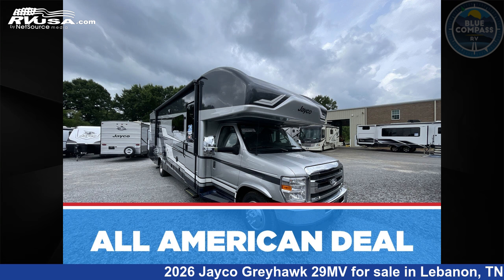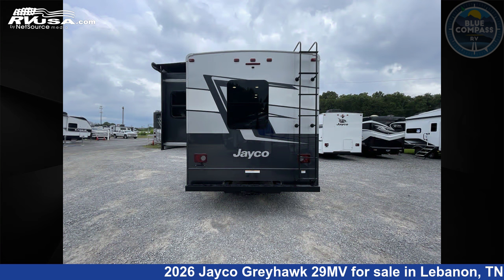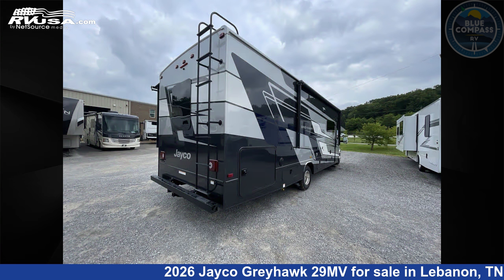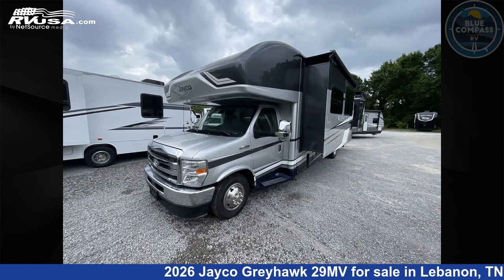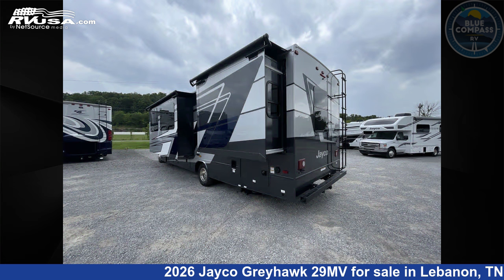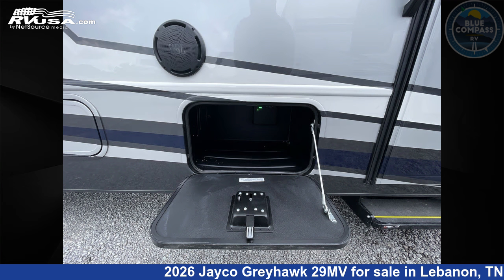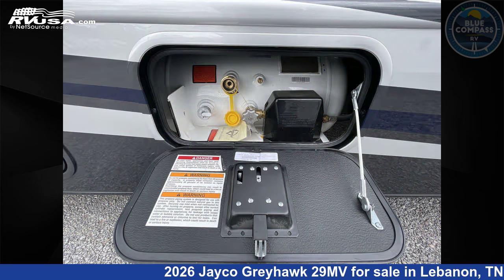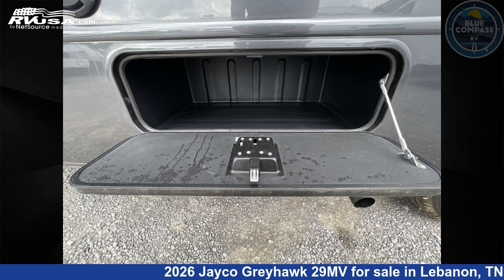Marvelous 2026 Jayco Greyhawk 29MV Class C RV For Sale in Lebanon, TN | RVUSA.com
This 2026 Jayco Greyhawk 29MV is a Class C RV. It is located in Lebanon, TN 37090 and is offered for sale by Blue Compass RV Nashville. This New Jayco Is 32' 0" in length and features sleeps 6, Slideout, and 47 gal fresh water capacity. The floorplan layout of this Class C features Bunk Over Cab, Rear Bedroom. This 2026 Jayco Greyhawk 29MV is built on a Ford E-450 chassis.

Blue Compass RV Nashville is a dealer for brands like: Braxton Creek, Cruiser RV, East to West, Forest River, Highland Ridge, Jayco, Nexus, Winnebago and offers the following rv services: Parts/Accessories, Service. They stock rv types such as: Class A, Class B, Class C, Fifth Wheel, Toy Hauler, Travel Trailer. For more information and pricing on this unit, To see all units available for sale by Blue Compass RV Nashville,